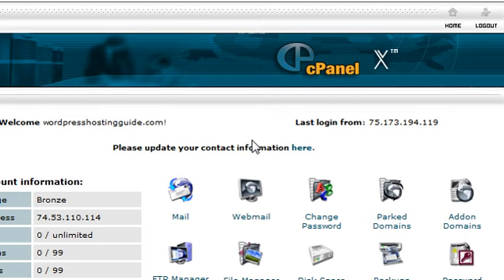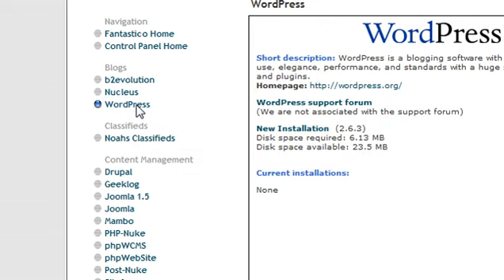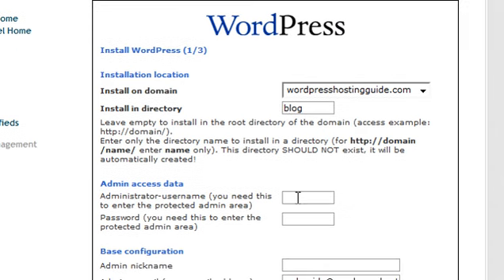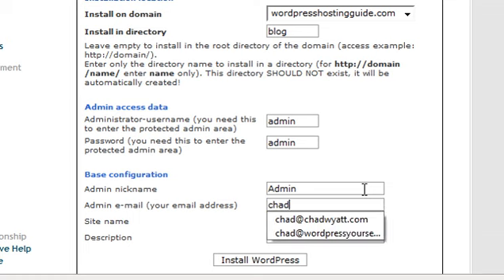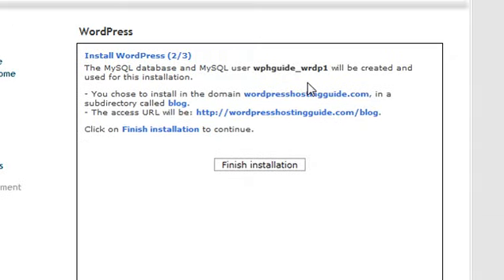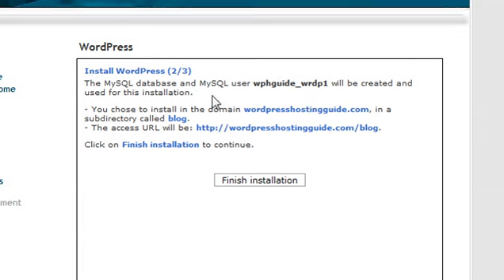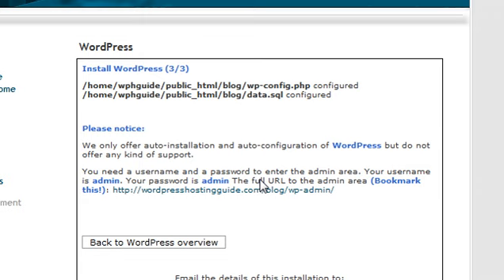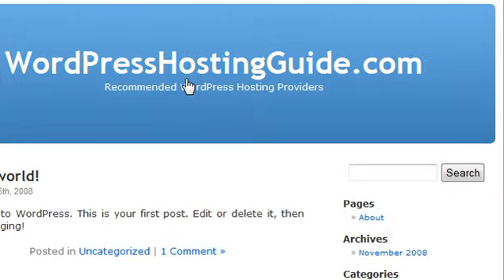WordPress - How to install from cpanel